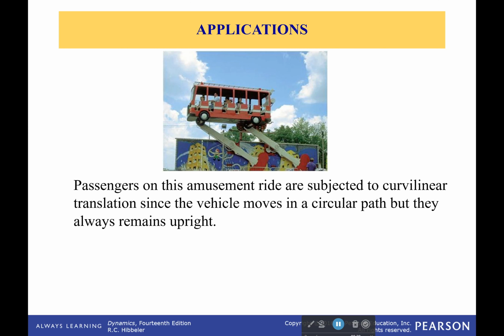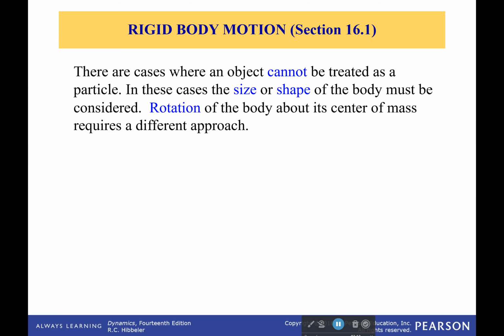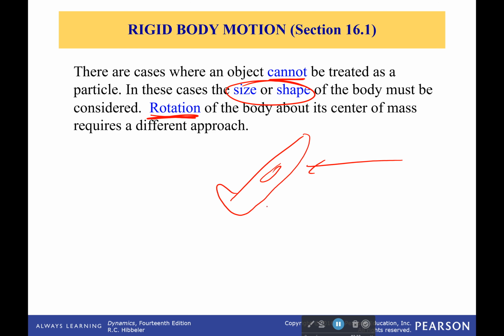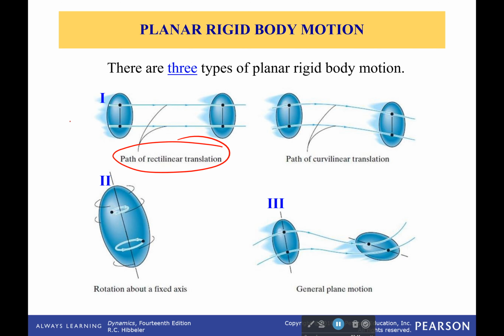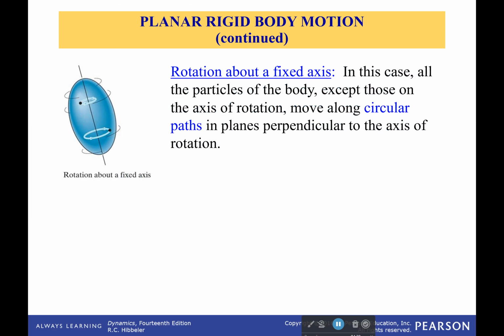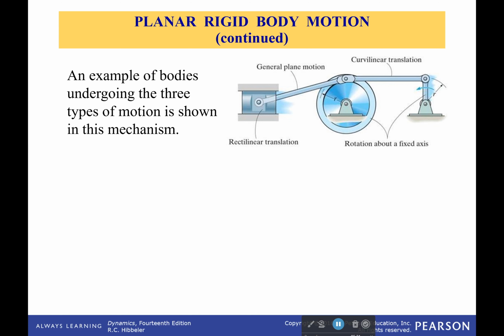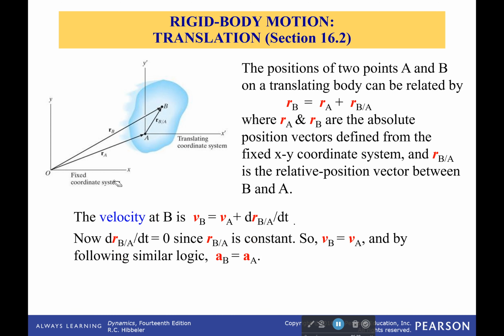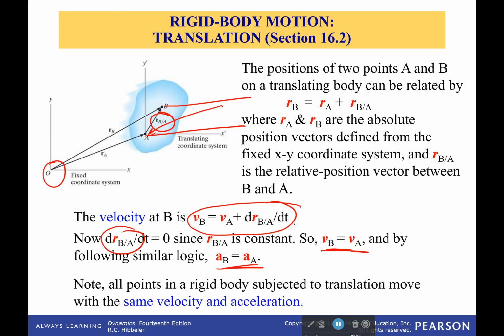Translation of Rigid Bodies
The particle is dead! Long live the rigid body. Now if you are wondering why, it is a rigid body, that is because this is Dynamics and not Solid Mechanics. In real life though, yes things bend, and nothing is ever perfectly rigid. Now before you start hyperventilating about the prospect of leaving particles behind, don't worry. We just have to expand out the relative position and velocity equations we have already been using.